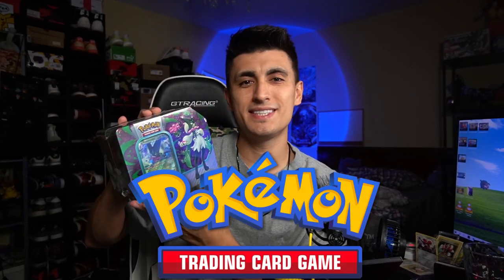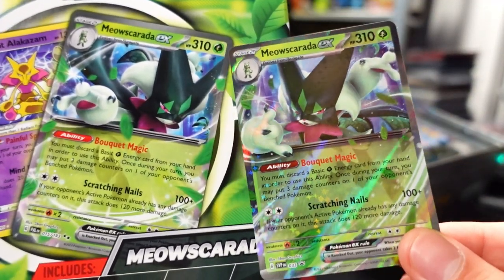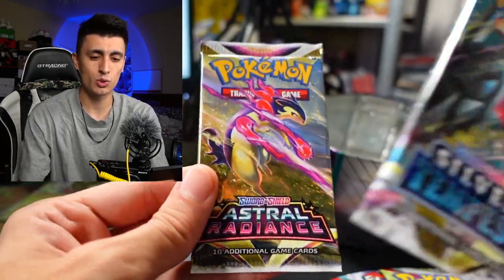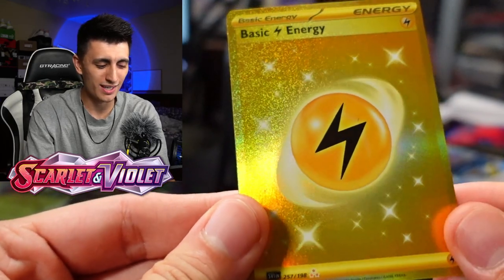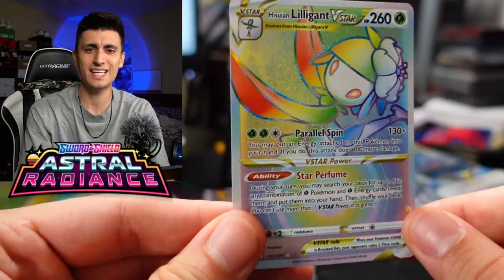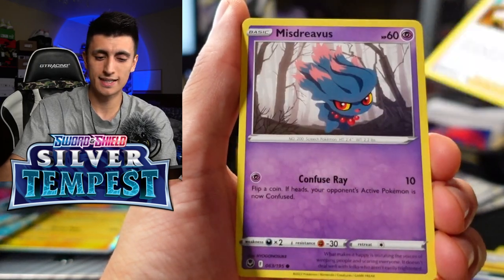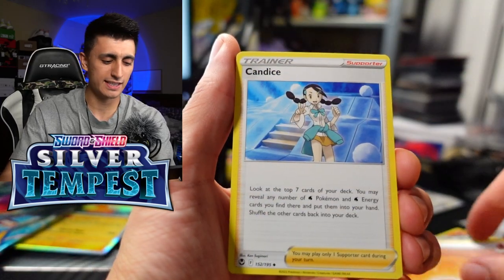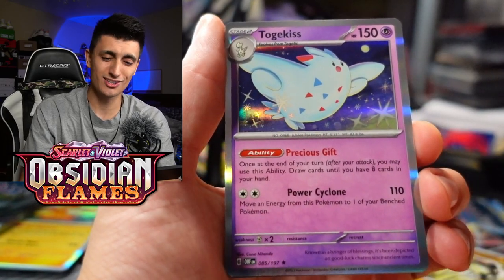DON'T BUY Pokemon Paldea Partner Tins BEFORE Watching THIS!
Today we're opening the new Pokemon TCG Paldea Partner Tin for Meowscarada ex! What's inside these tins and what's WRONG with them?

Shop Pokemon cards below (with discounts!)